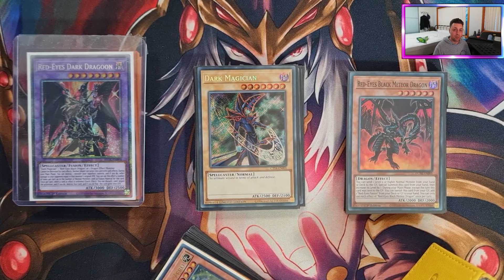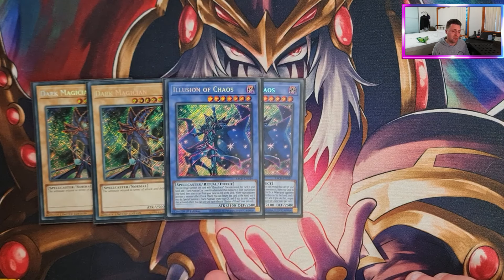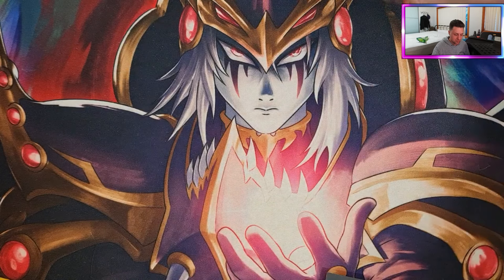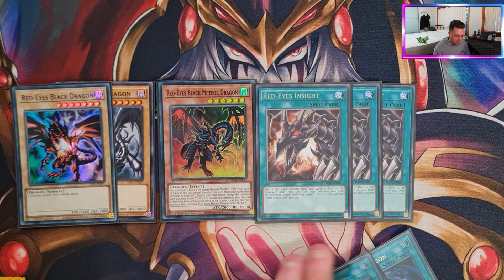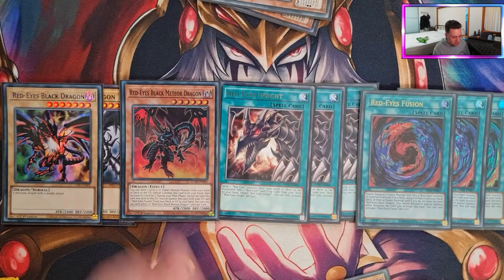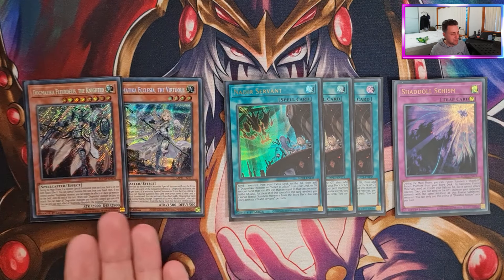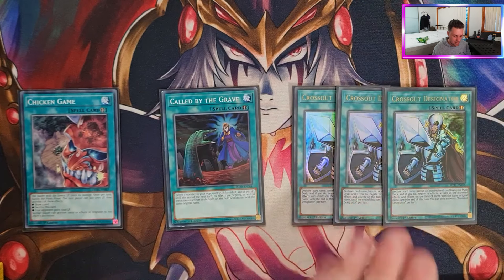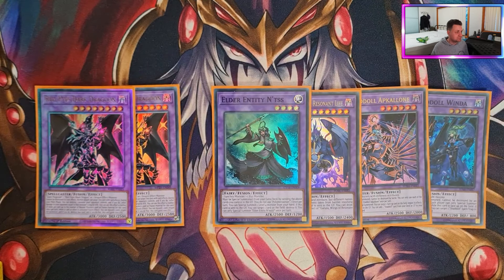Red-Eyes Dark Dragoon TURBO Deck! • YUGIOH TCG